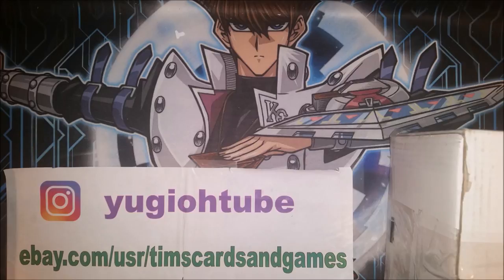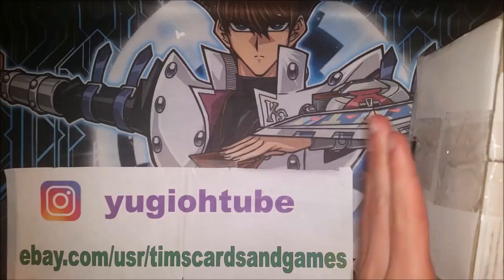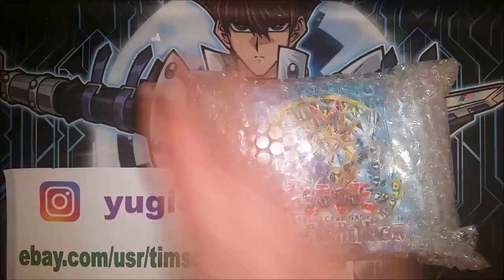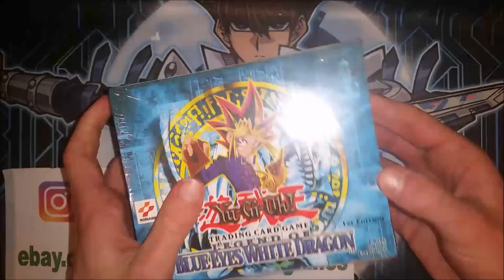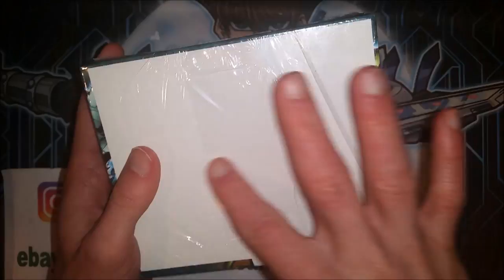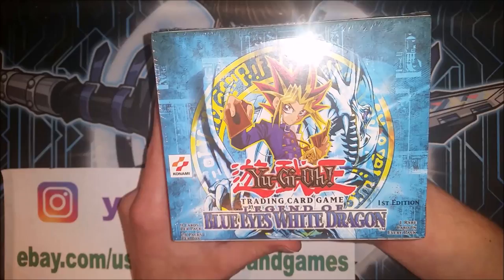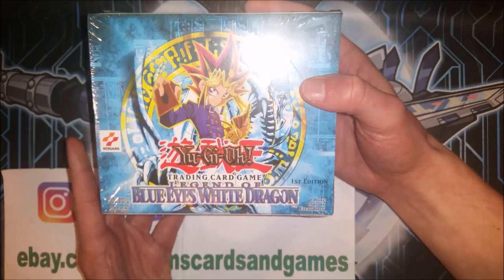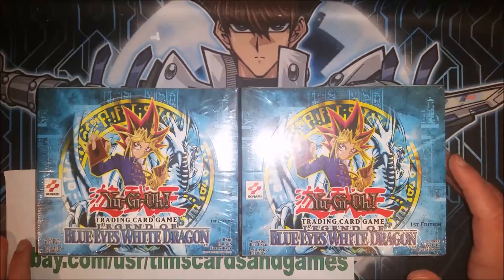Yu-Gi-Oh Legend of the Blue Eyes White Dragon LOB 1ST EDITION 2nd Print Run Mail Opening Booster Box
LOB (LOB-EN) Set Checklist below!  There are some nostalgic holos in this set!

Legend of Blue Eyes White Dragon Checklist
(TCG - North American English)

*All Unmarked cards are Common

LOB-000 Tri-Horned Dragon Secret Rare
LOB-001 Blue-Eyes White Dragon Ultra Rare
LOB-002 Hitotsu-Me Giant
LOB-003 Flame Swordsman Super Rare
LOB-004 Skull Servant
LOB-005 Dark Magician Ultra Rare
LOB-006 Gaia the Fierce Knight Ultra Rare
LOB-007 Celtic Guardian Super Rare
LOB-008 Basic Insect
LOB-009 Mammoth Graveyard
LOB-010 Silver Fang
LOB-011 Dark Gray
LOB-012 Trial of Nightmare
LOB-013 Nemuriko
LOB-014 The 13th Grave
LOB-015 Charubin the Fire Knight Rare
LOB-016 Flame Manipulator
LOB-017 Monster Egg
LOB-018 Firegrass
LOB-019 Darkfire Dragon Rare
LOB-020 Dark King of the Abyss
LOB-021 Fiend Reflection #2
LOB-022 Fusionist Rare
LOB-023 Turtle Tiger
LOB-024 Petit Dragon
LOB-025 Petit Angel
LOB-026 Hinotama Soul
LOB-027 Aqua Madoor Rare
LOB-028 Kagemusha of the Blue Flame
LOB-029 Flame Ghost Rare
LOB-030 Two-Mouth Darkruler
LOB-031 Dissolverock
LOB-032 Root Water
LOB-033 The Furious Sea King
LOB-034 Green Phantom King
LOB-035 Ray & Temperature
LOB-036 King Fog
LOB-037 Mystical Sheep #2
LOB-038 Masaki the Legendary Swordsman
LOB-039 Kurama
LOB-040 Legendary Sword Short Print
LOB-041 Beast Fangs Short Print
LOB-042 Violet Crystal Short Print
LOB-043 Book of Secret Arts Short Print
LOB-044 Power of Kaishin Short Print
LOB-045 Dragon Capture Jar Rare
LOB-046 Forest
LOB-047 Wasteland
LOB-048 Mountain
LOB-049 Sogen
LOB-050 Umi
LOB-051 Yami
LOB-052 Dark Hole Super Rare
LOB-053 Raigeki Super Rare
LOB-054 Red Medicine
LOB-055 Sparks
LOB-056 Hinotama
LOB-057 Fissure Rare
LOB-058 Trap Hole Super Rare
LOB-059 Polymerization Super Rare
LOB-060 Remove Trap
LOB-061 Two-Pronged Attack Rare
LOB-062 Mystical Elf Super Rare
LOB-063 Tyhone
LOB-064 Beaver Warrior
LOB-065 Gravedigger Ghoul Rare
LOB-066 Curse of Dragon Super Rare
LOB-067 Karbonala Warrior Rare
LOB-068 Giant Soldier of Stone Rare
LOB-069 Uraby
LOB-070 Red-Eyes B. Dragon Ultra Rare
LOB-071 Reaper of the Cards Rare
LOB-072 Witty Phantom
LOB-073 Larvas
LOB-074 Hard Armor
LOB-075 Man Eater Bug Super Rare
LOB-076 M-Warrior #1
LOB-077 M-Warrior #2
LOB-078 Spirit of the Harp  Rare
LOB-079 Armaill Common
LOB-080 Terra the Terrible
LOB-081 Frenzied Panda
LOB-082 Kumootoko
LOB-083 Meda Bat
LOB-084 Enchanting Mermaid
LOB-085 Fireyarou
LOB-086 Dragoness the Wicked Knight Rare
LOB-087 One-Eyed Shield Dragon
LOB-088 Dark Energy Short Print
LOB-089 Laser Cannon Armor Short Print
LOB-090 Vile Germs Short Print
LOB-091 Silver Bow and Arrow  Short Print
LOB-092 Dragon Treasure  Short Print
LOB-093 Electro-Whip
LOB-094 Mystical Moon Short Print
LOB-095 Stop Defense Rare
LOB-096 Machine Conversion Factory Short Print
LOB-097 Raise Body Heat Super Short Print
LOB-098 Follow Wind Super Short Print
LOB-099 Goblin's Secret Remedy Rare
LOB-100 Final Flame Rare
LOB-101 Swords of Revealing Light Super Rare
LOB-102 Metal Dragon Rare
LOB-103 Spike Seadra
LOB-104 Tripwire Beast
LOB-105 Skull Red Bird
LOB-106 Armed Ninja Rare
LOB-107 Flower Wolf Rare
LOB-108 Man-Eater Bug Super Rare
LOB-109 Sand Stone
LOB-110 Hane-Hane Rare
LOB-111 Misairuzame
LOB-112 Steel Ogre Grotto #1
LOB-113 Lesser Dragon
LOB-114 Darkworld Thorns
LOB-115 Drooling Lizard
LOB-116 Armored Starfish
LOB-117 Succubus Knight
LOB-118 Monster Reborn Ultra Rare
LOB-119 Pot of Greed  Rare
LOB-120 Right Leg of the Forbidden One Ultra Rare
LOB-121 Left Leg of the Forbidden One Ultra Rare
LOB-122 Right Arm of the Forbidden One Ultra Rare
LOB-123 Left Arm of the Forbidden One Ultra Rare
LOB-124 Exodia the Forbidden One  Ultra Rare
LOB-125 Gaia the Dragon Champion Secret Rare